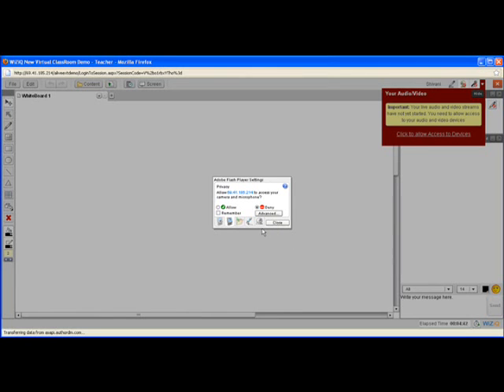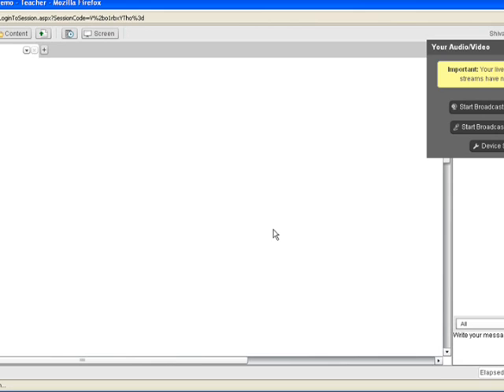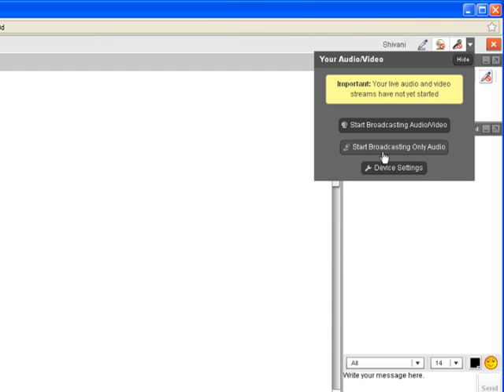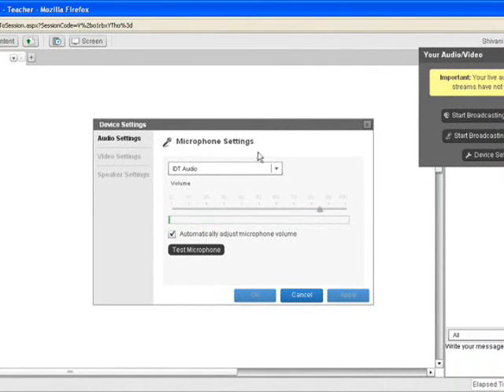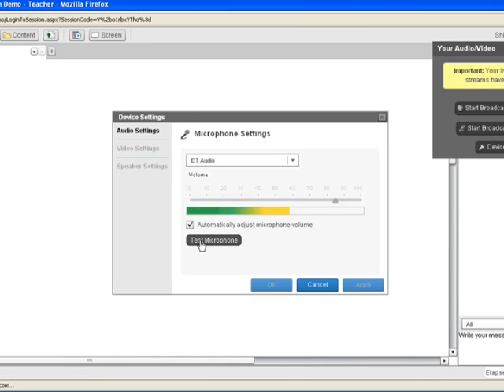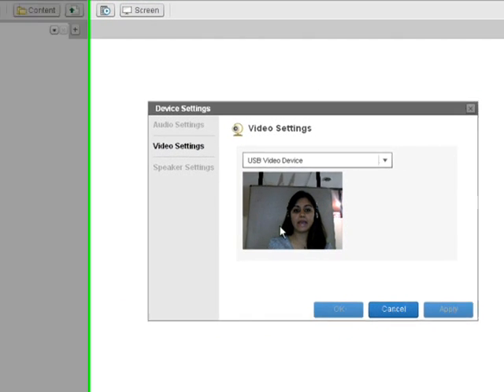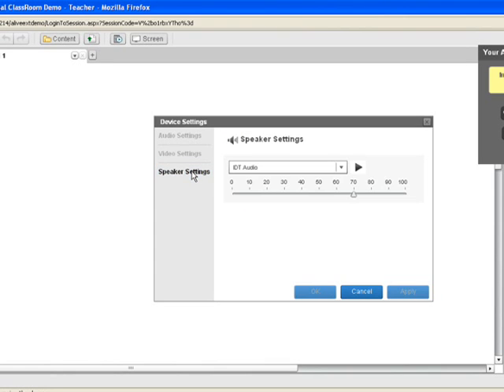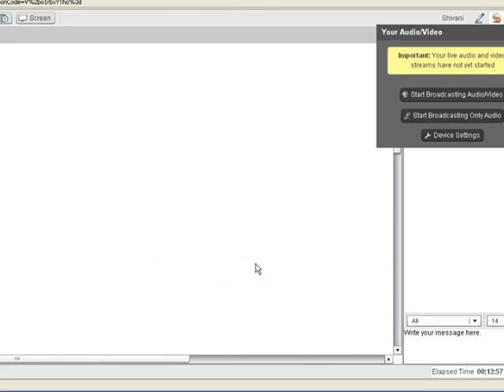How to Test your devices inside New Virtual Classroom.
This video will explain you on how you can test your devices inside of the new virtual classroom. When your devices are configured right online teaching becomes all the more interactive